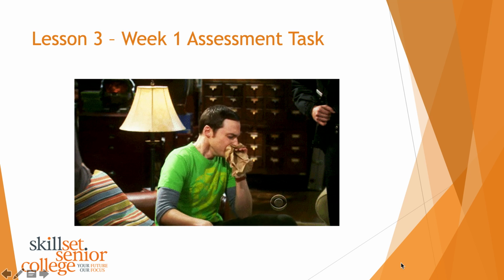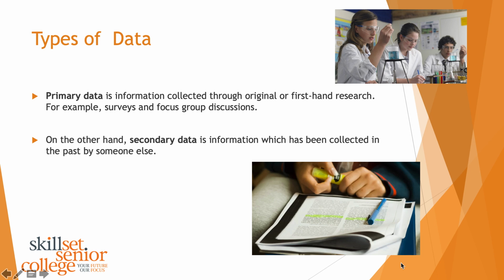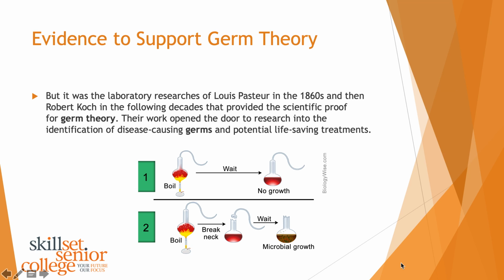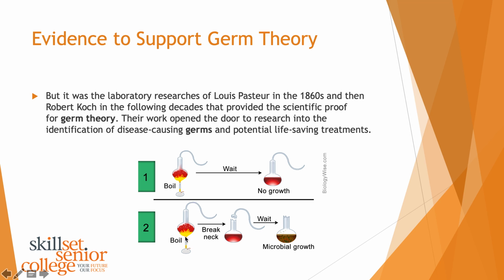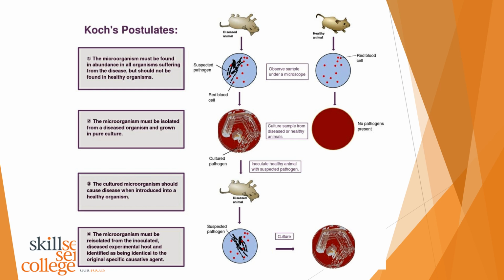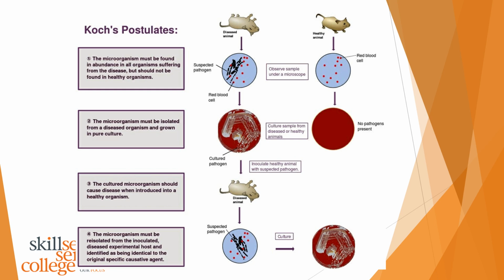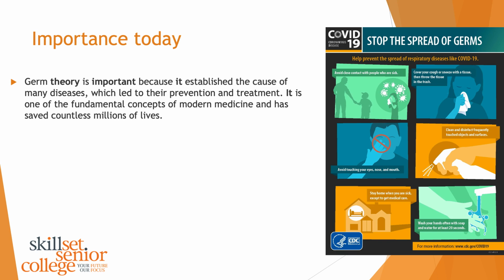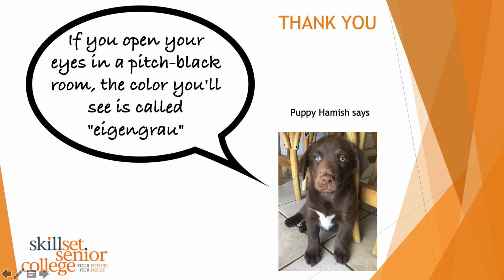Lesson 3 Week 1 - Assessment Task 3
In this video Martin will discuss this terms assessment task. You will be expected to complete a PowerPoint and an A4 fact sheet.